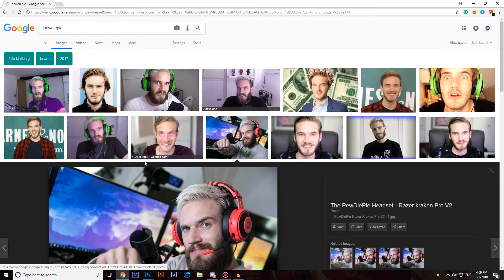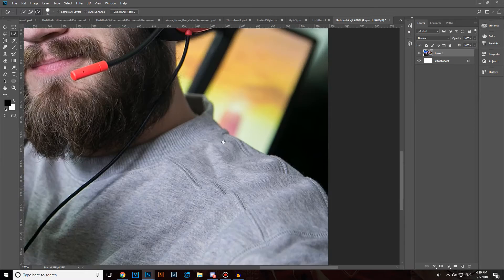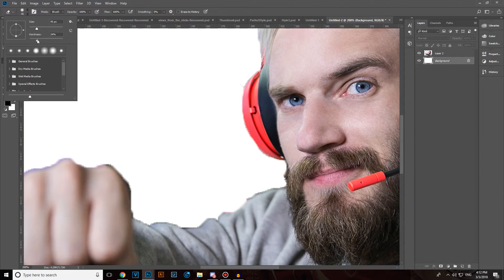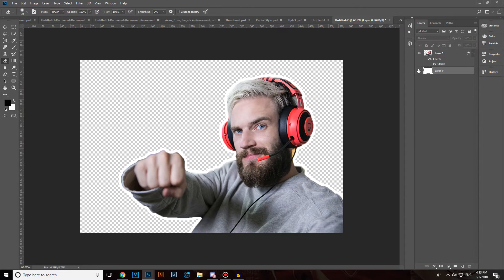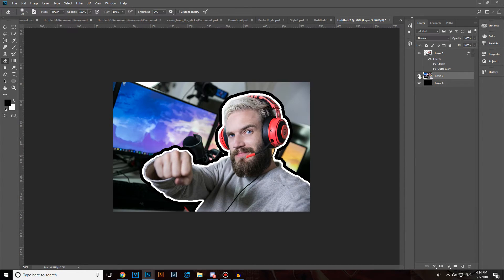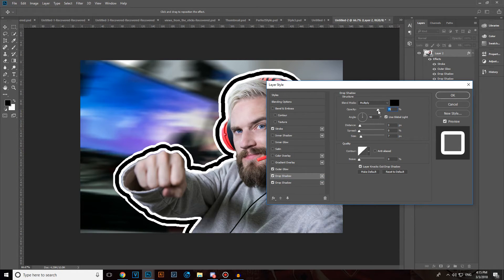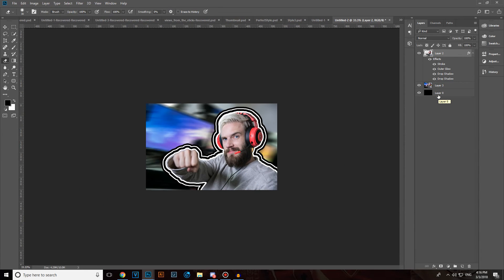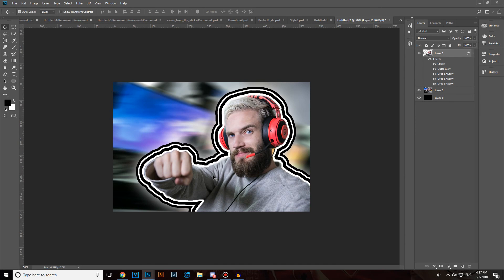How to Outline a Picture in Photoshop CC 2018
How to stroke an image in photoshop cc 2018. Easier than you think

SSD:Samsung SSD 850 EVO 250GB
GPU:GIGABYTE GV-N970WF3OC 4GB gtx 970
CPU:i5 4690k 3.5 GHZ
RAM:HyperX 16GB FURY DDR3 1600MHz CL10 KIT
CASE:NZXT H440 - Black and green
HDD:Western Digital 1TB Blue
MOTHERBOARD:Asrock Z97 pro4
POWER:EVGA SuperNOVA G2 750W